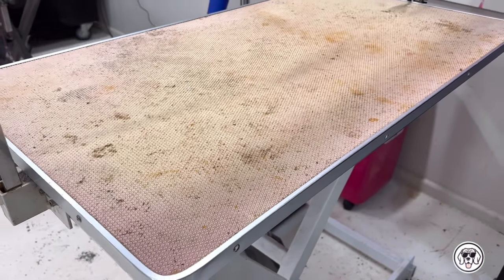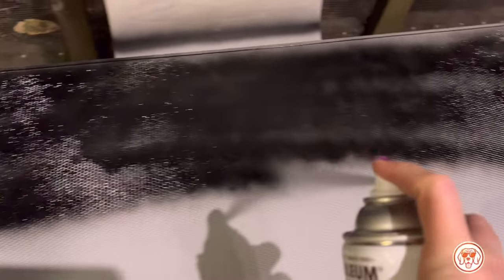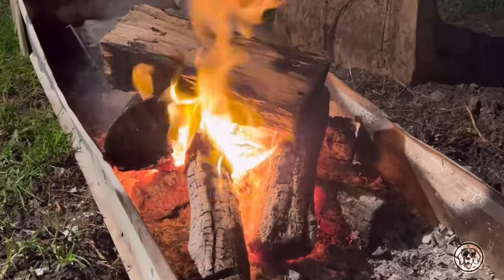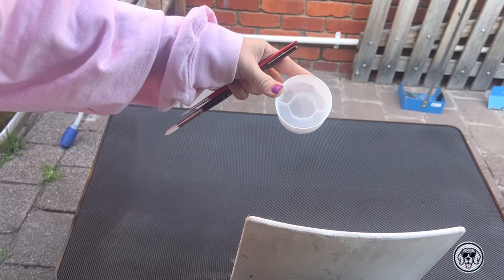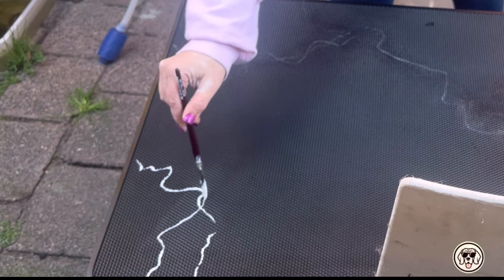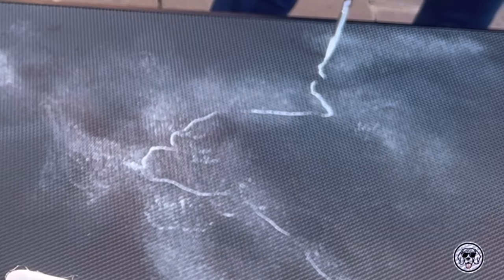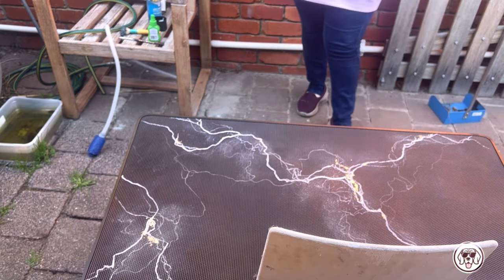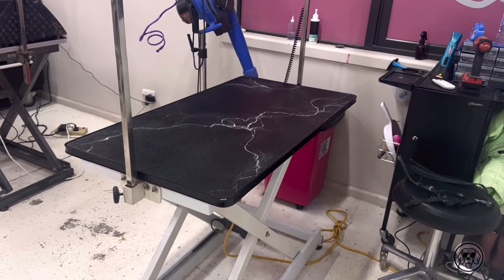Upgrade your grooming table for under $80 | Epoxy marble tabletop DIY for dog groomers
You best believe I re-vamped my grooming table!

I also did a similar thing to my nail table when i used to be a nail technician!

So in this video, I asked permission from my boss at work to spruce up my table and she said yes!

You too can DIY upgrade your dog grooming table for real cheap so you dont have to work on or even look at a boring table!

Just imagine the endless possibilities and art you could create on your tables! 😍🥰